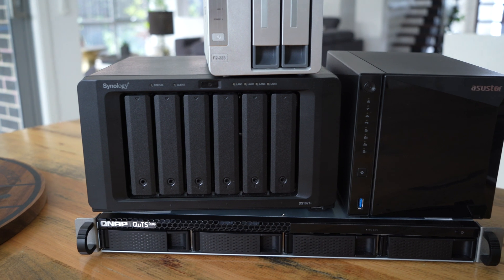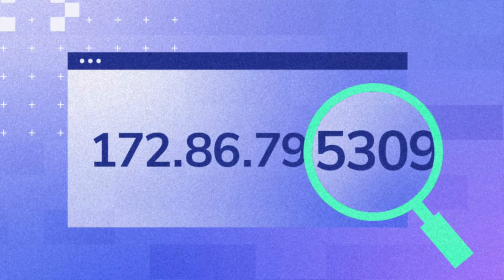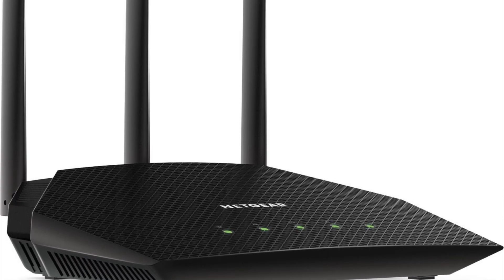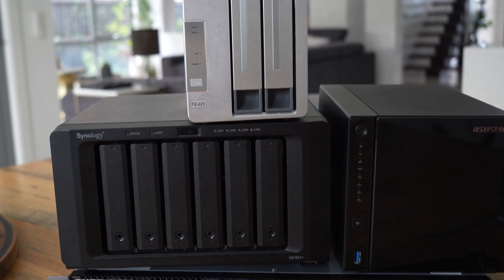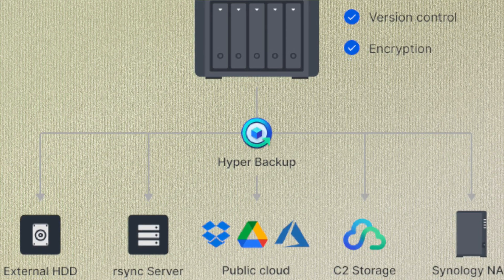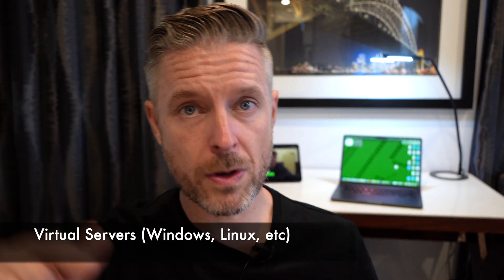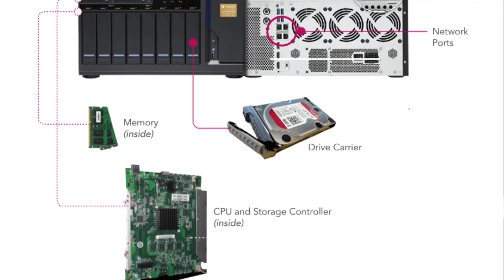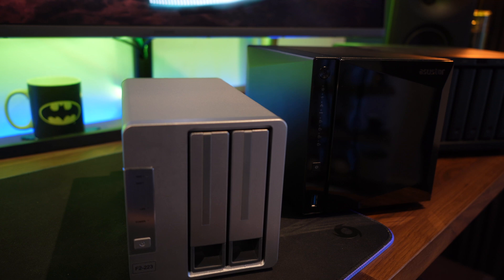NAS Guide 2025 [TOP 5 NAS Features You’re IGNORING] - Synology, QNAP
What Can A Nas Do Besides Storage?

Hi Everyone and Welcome to Mac Tech with Emilio Channel

Did you know your NAS can do so much more than just store files? 🚀 From setting up your own web server to running virtual servers, I'll walk you through five amazing things your NAS can do that you probably never knew about!

Whether you're a tech enthusiast or just exploring NAS capabilities, this video will open your eyes to a whole new world of possibilities.

In this video, I'll cover:
- How to turn your NAS into a private cloud
- Setting up a VPN server using your NAS
- Running virtual servers seamlessly
- Using your NAS as a reliable backup drive
- Hosting a web server directly from your NAS

Have you ever used your NAS for anything other than storage?

TIMESTAMPS
0:00 Intro
0:26 NAS Basics
1:49 Web Server
5:34 Private Cloud
7:17 Backup Drive
9:13 VPN Server
11:09 Virtual Servers
13:18 Some More Things

This video is about 5 Incredible Things Your NAS Can Do (Beyond Just Storing Files!). But It also covers the following topics:

VPN Server Setup
Web Server With NAS

🔎 Related Phrases:

5 Incredible Things Your NAS Can Do, Beyond Just Storing Files, How To Set Up A VPN Server With A NAS, Best NAS Features For Small Businesses, Using A NAS As A Private Cloud, NAS As A Web Server Tutorial, Transforming Your NAS Into A Backup Drive, Benefits Of Running Virtual Servers On A NAS, Innovative Uses For A NAS Device, How To Maximize Your NAS Potential, Best NAS Setup For Home Use